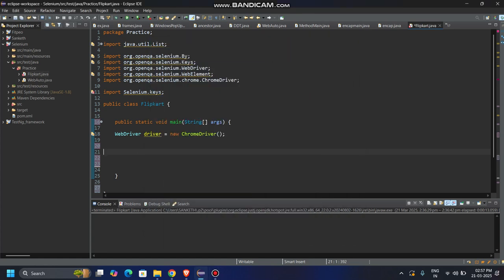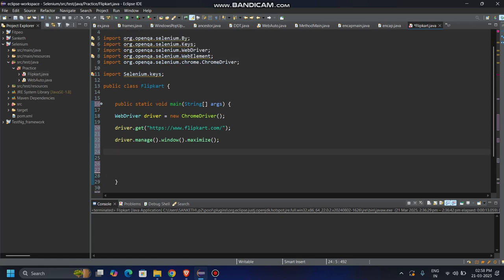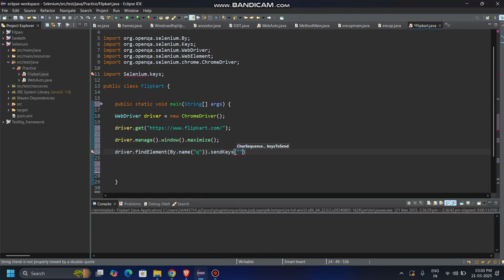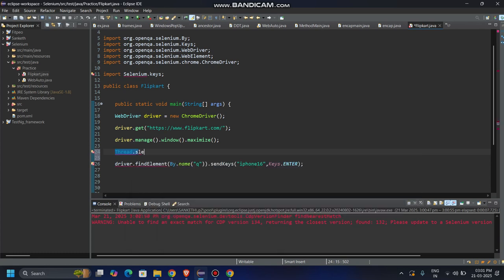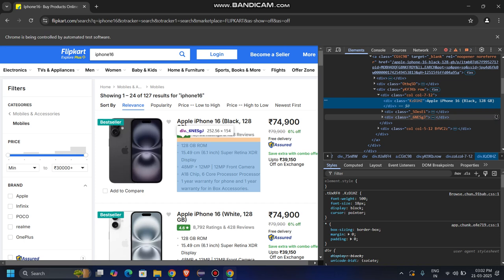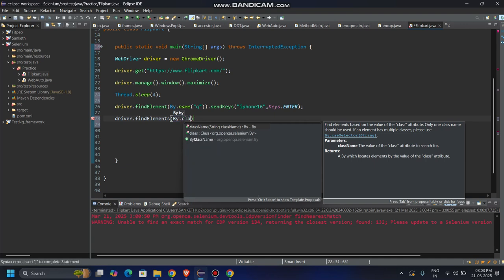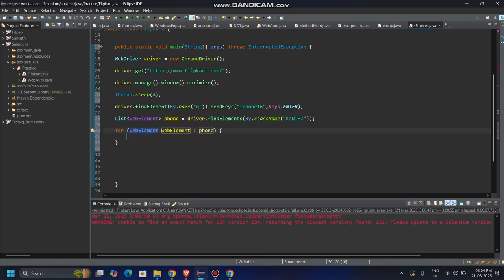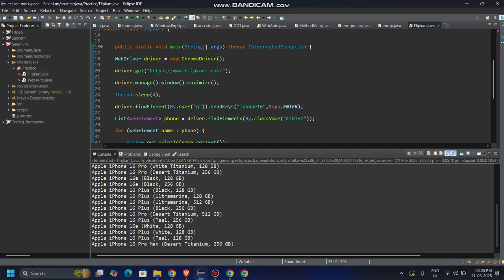Flipkart Automation with Java Selenium | Search the Products and Print Results|iphone|2025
n this tutorial, you’ll learn how to automate the Flipkart website using Java and Selenium WebDriver. We’ll perform a search query, extract all product results, and print them to the console step-by-step. Whether you're a beginner or an experienced tester, this guide will help you enhance your web automation skills with real-world applications!